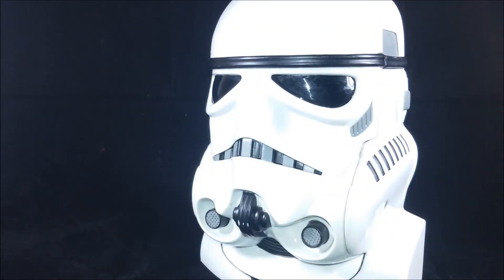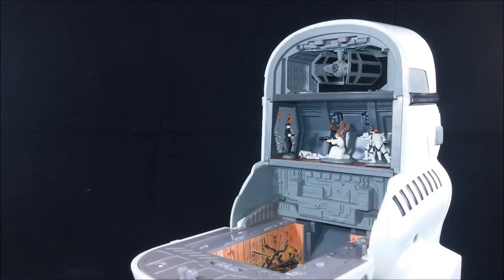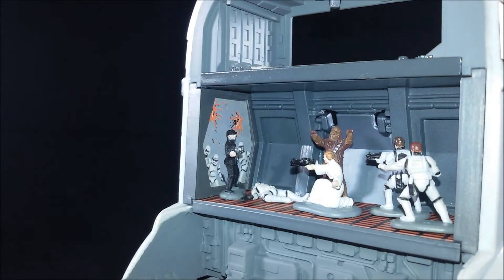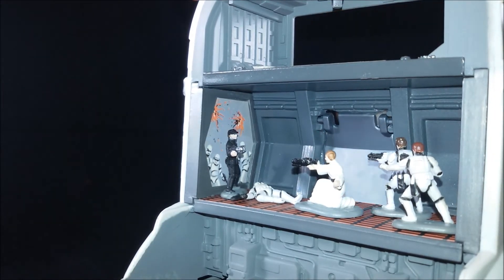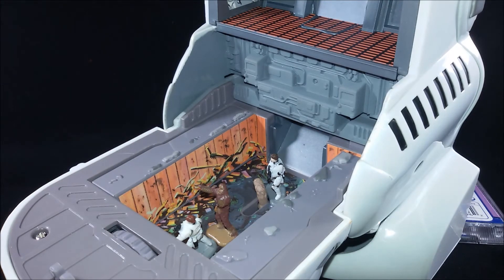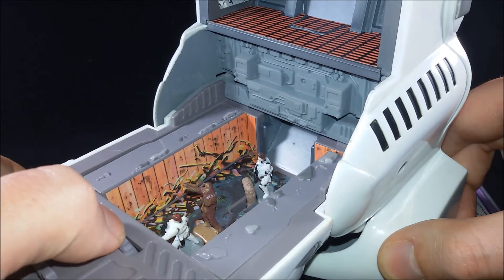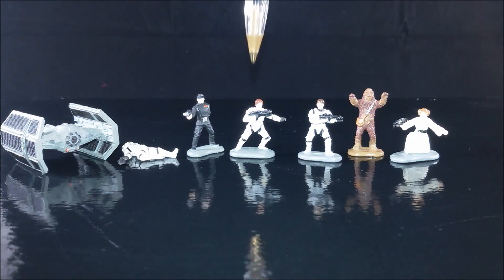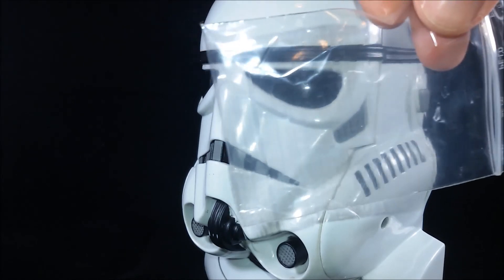GALOOB MICROMACHINES STAR WARS - STORMTROOPER/DEATH STAR PLAYSET REVIEW (eng)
Review in English of the Micromachines Star Wars Stormtrooper/Death Star micro playset from Galoob.

Al solito, potete cliccare sul rettangolino rosso in alto a sinistra per passare alla lingua italiana.

ENG:
... oh, toys!

Ciao!